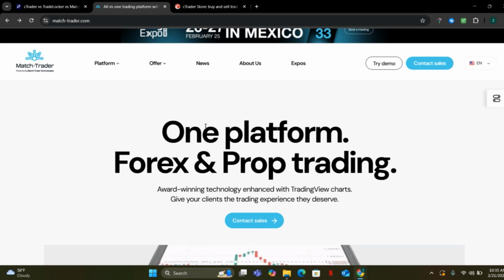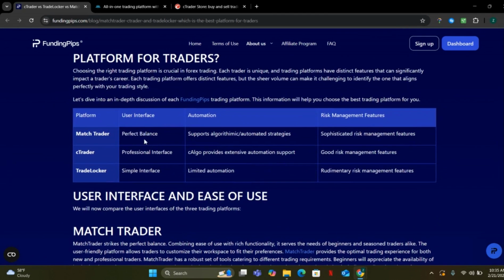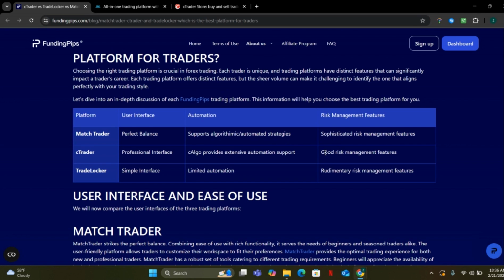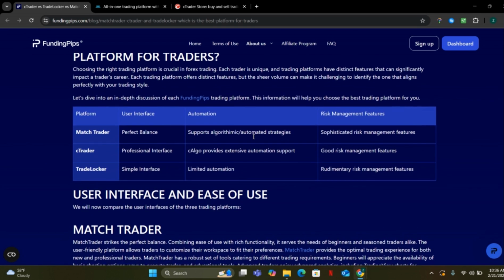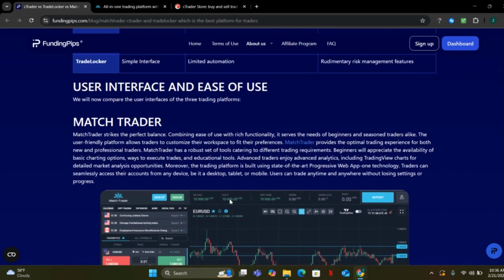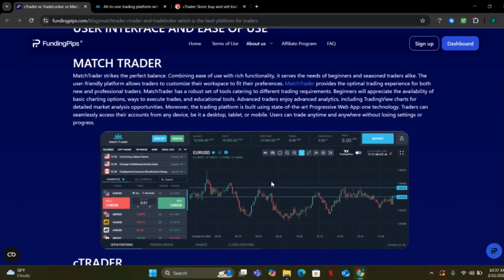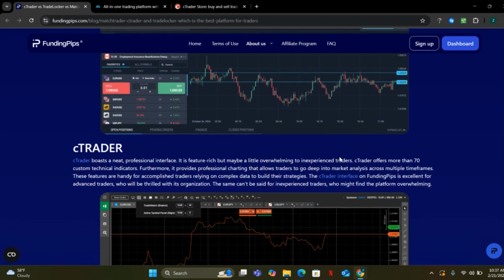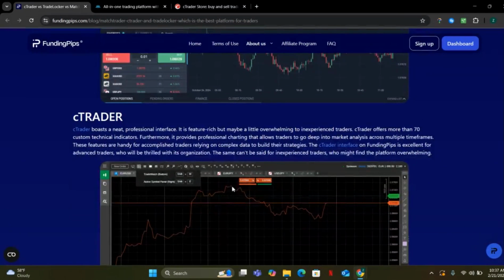Match Trader vs cTrader – Which One Is Better? (2025 Comparison)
Trying to decide between Match Trader and cTrader? In this detailed comparison, we break down the key differences, features, pros & cons of both trading platforms. Find out which one suits your trading style best!